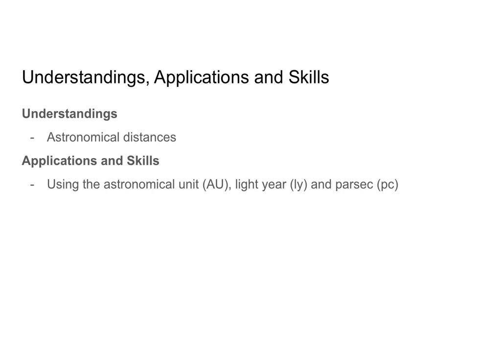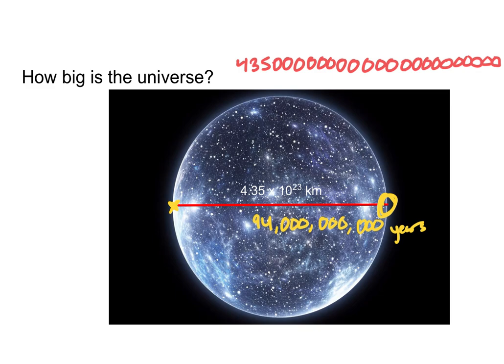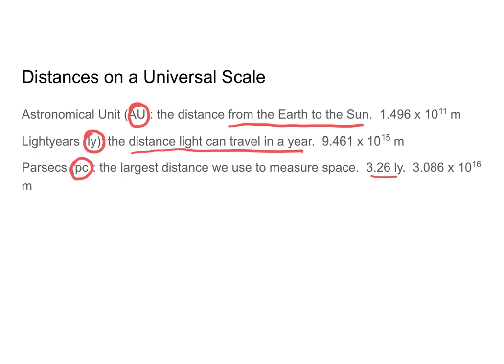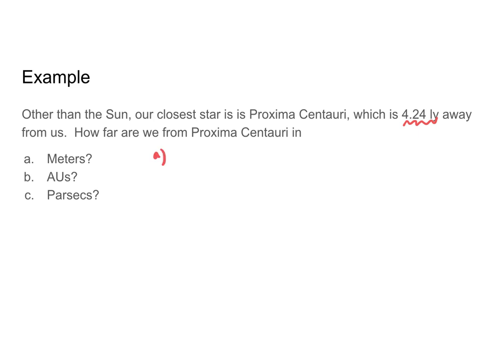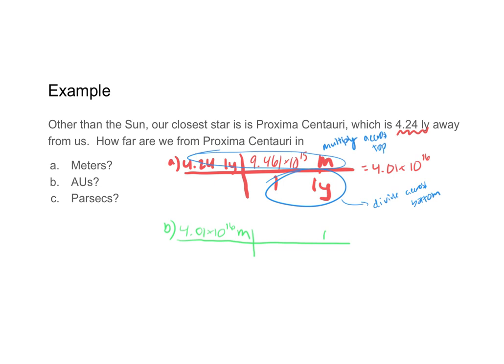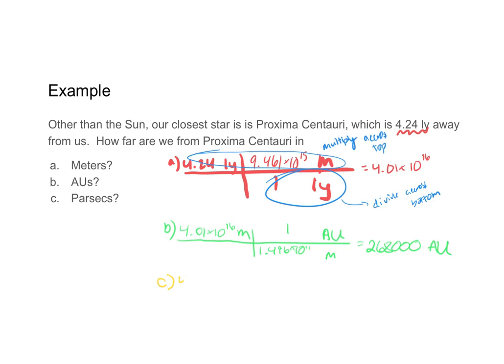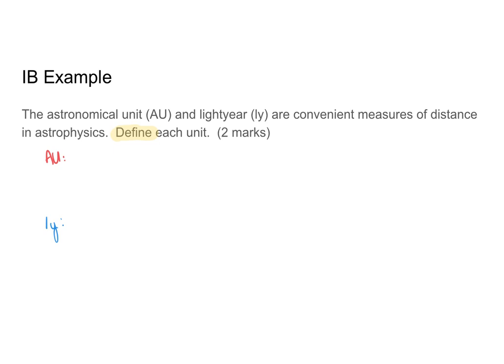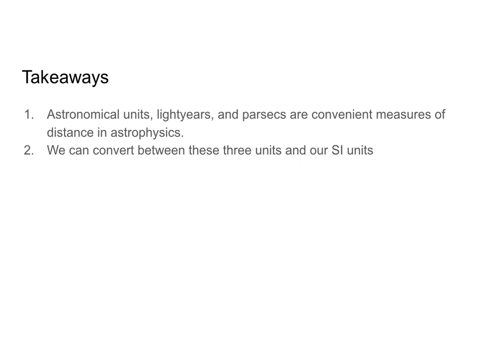The Scale of the Universe